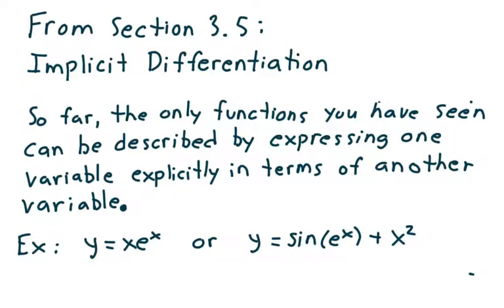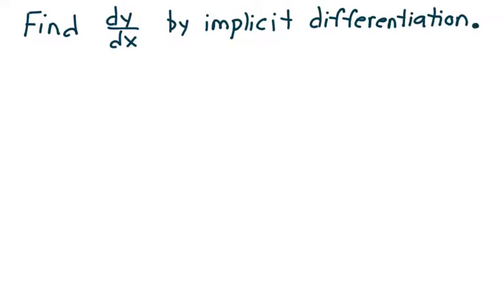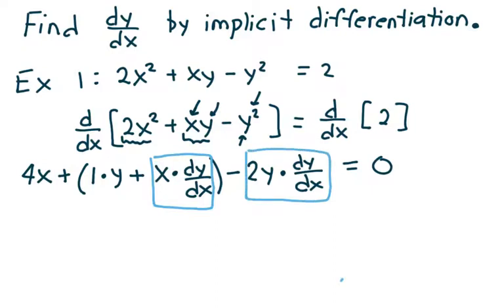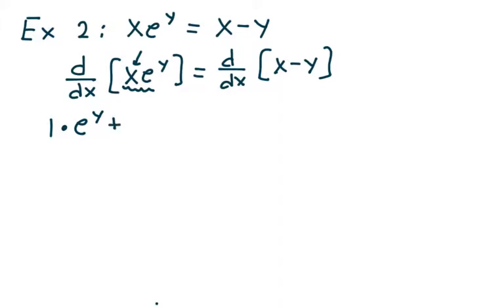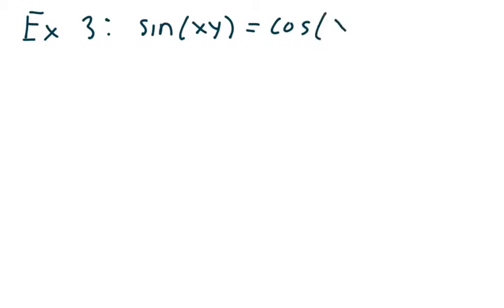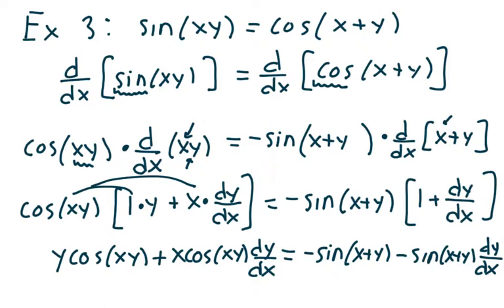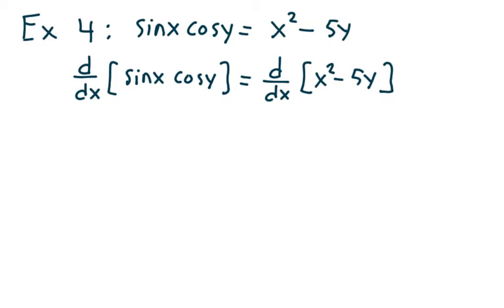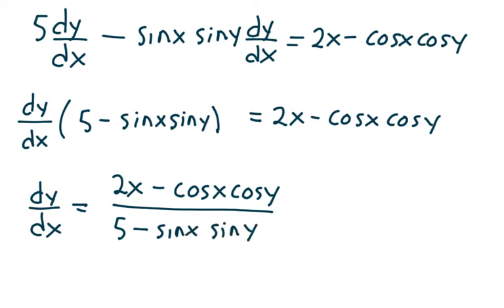Calculus 1, Section 3.5, 4 examples of Implicit Differentiation